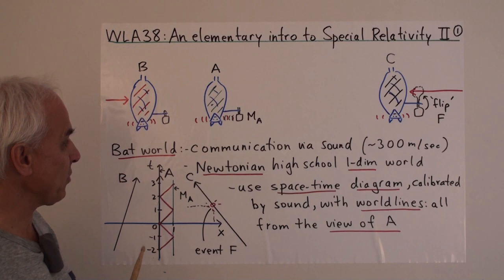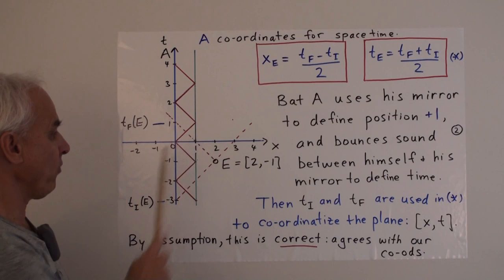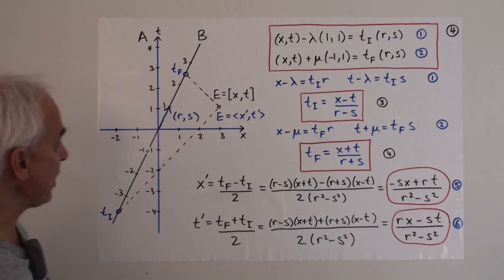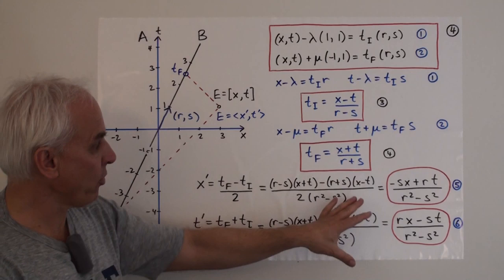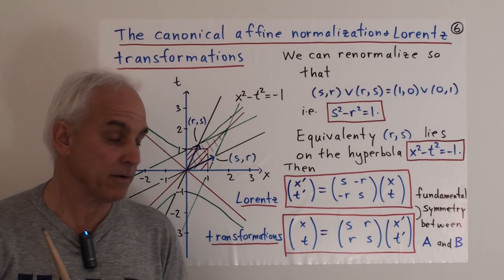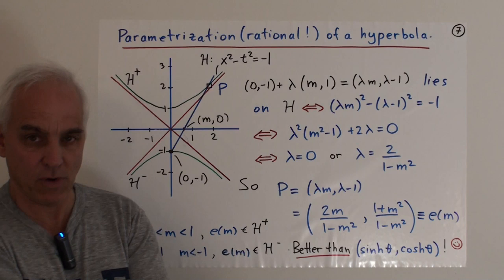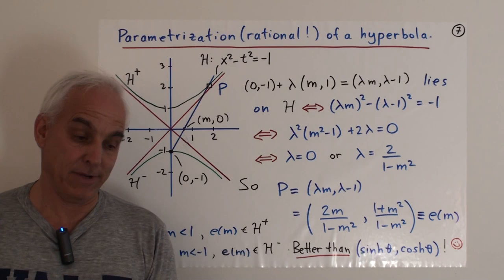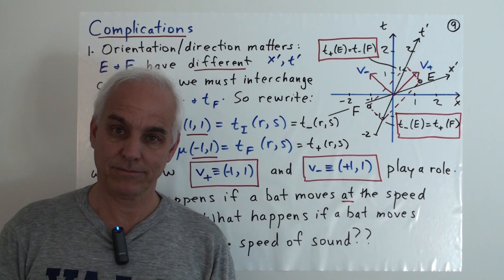An elementary introduction to Special Relativity II | Wild Linear Algebra B 38 | NJ Wildberger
Here we continue with our novel explanation of Einstein's Special Relativity (SR), in which we consider a high school Newtonian 1-dimensional world populated by bats, who use sound signals and echolocation to determine the position and times of events around them.

We develop the fundamental Lorentz transformations that move from one bat's coordinates to another bat's coordinates, assuming they have a constant relative motion.

An important ingredient is a rational parametrization of the hyperbolas that appear.

Video Chapters:
00:00 Introduction
6:56 Co-ordinates for space time
24:40 Matrix formulation of Lorentz transformations
31:55 The canonical affine normalization and Lorentz transformations
37:29 Parametrization (rational!) of hyperbola
49:47 Complications